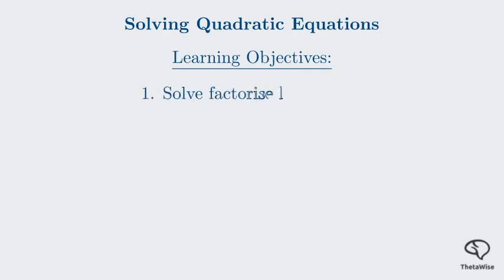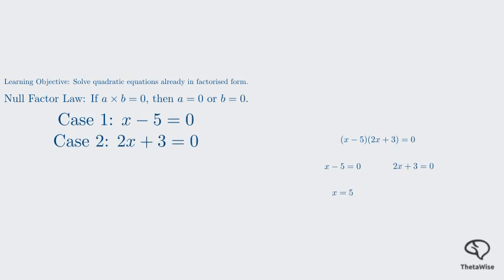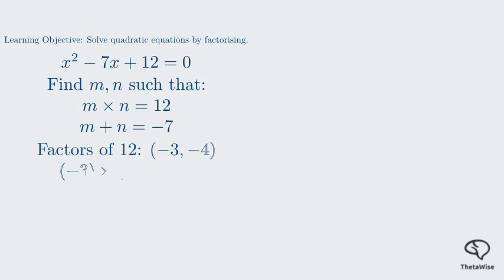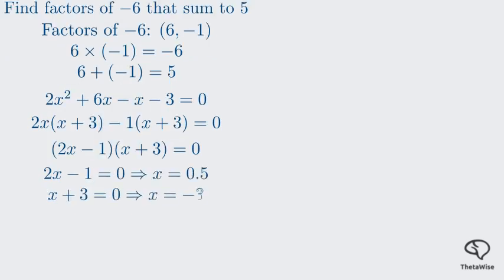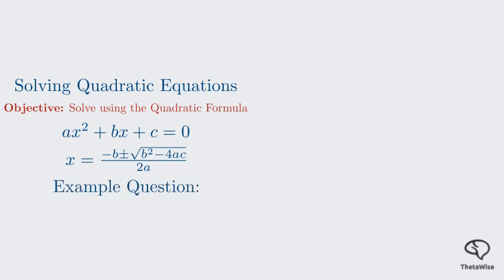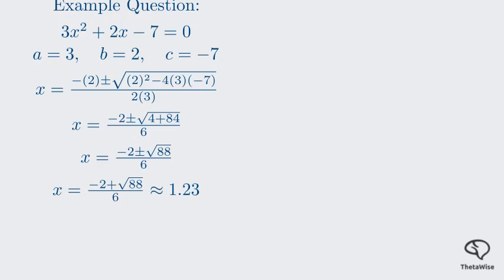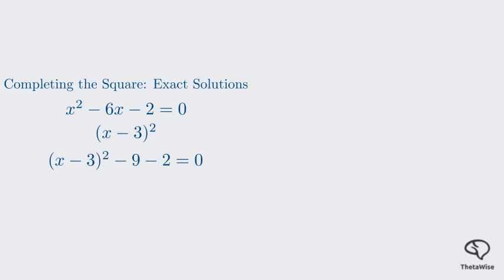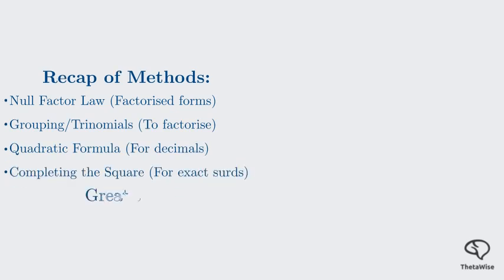Solving quadratic equations IGCSE